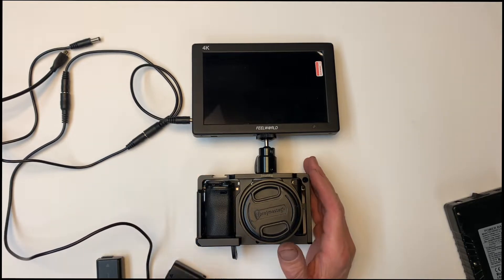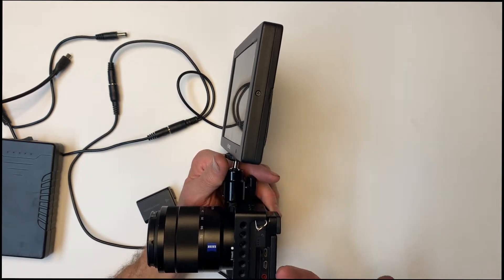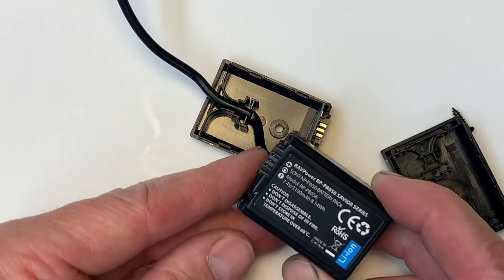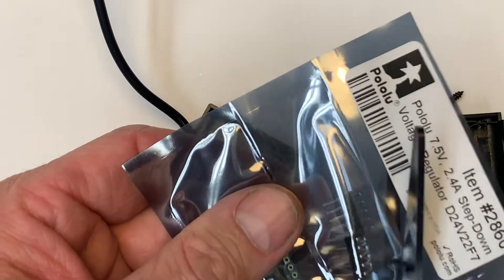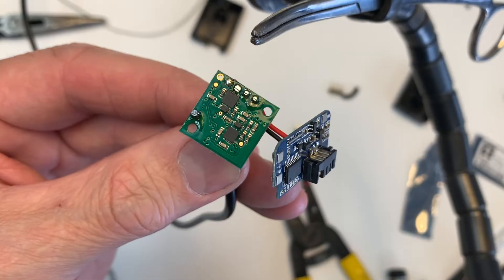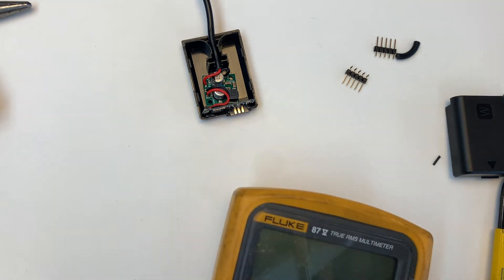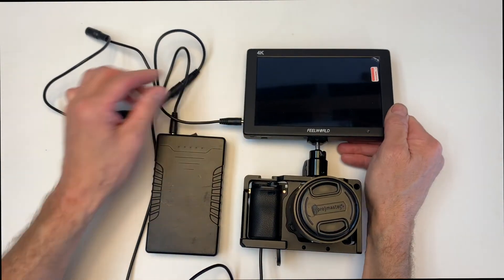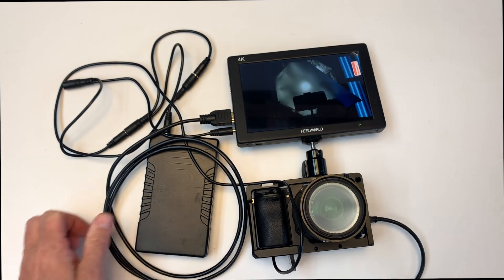Sony NP-FW50 Camera Battery Hack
If your camera takes an NP-FW50 battery, this hack will probably work to power it. The dummy power supply I got off ebay.. The 12v power bank model I refer to is YB1206000-USB. Although any 8v to 36v power supply should work with this step-down transformer to power one of the many Sony cameras that take the NP-FW50 battery. I don't know everything about batteries and cameras so consult a professional before attempting.